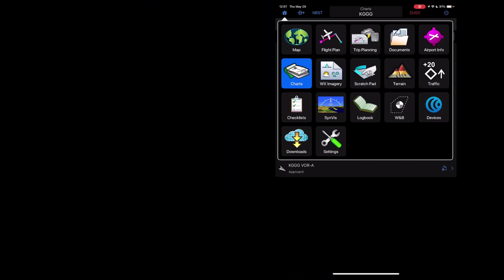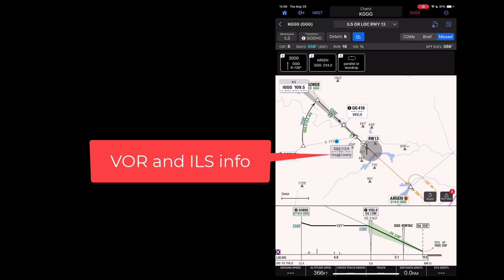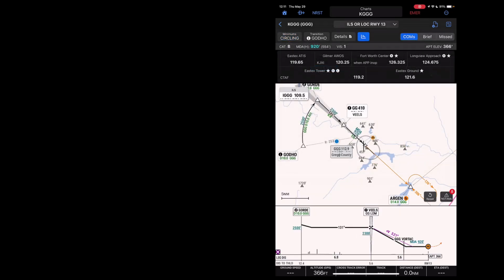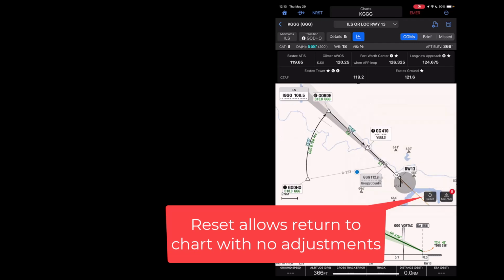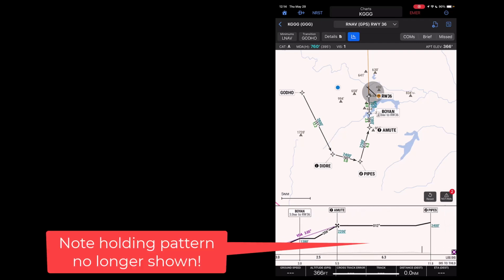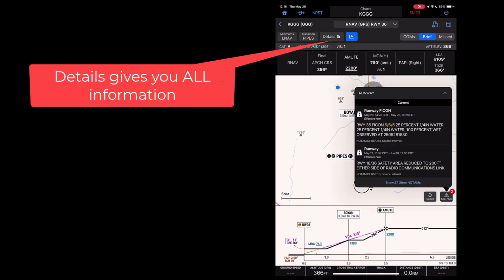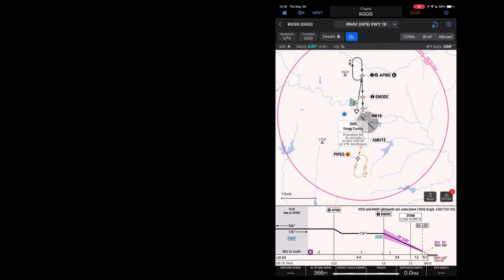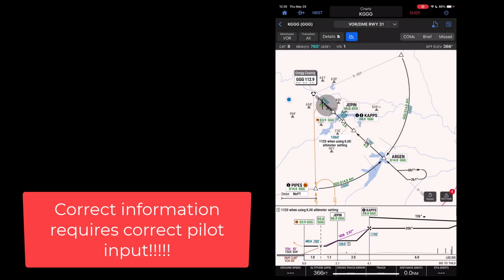Garmin Pilot New SmartCharts IFR Flight Instrument Chart Update Approach Brief Quick Overview + Tips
This video explains how to use the interesting features in Garmin Pilot Premium Subscription's new SmartCharts for instrument approaches! Just released a few days ago, I dive deep into what you can do with these instrument approach charts. What do you like about these charts? What don't you like? What features did I miss?

I also have help videos for helping you pass the instrument pilot knowledge exam and your instrument pilot checkride!